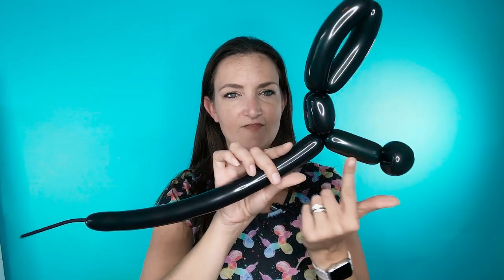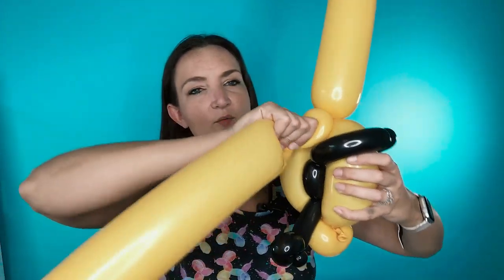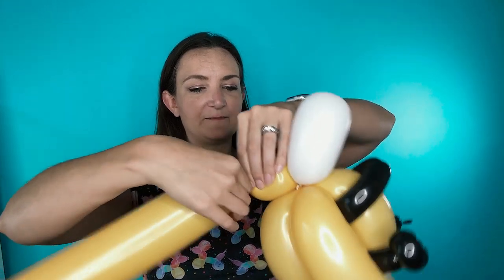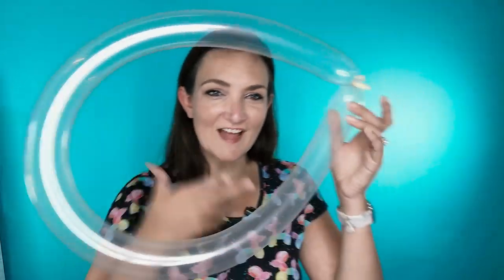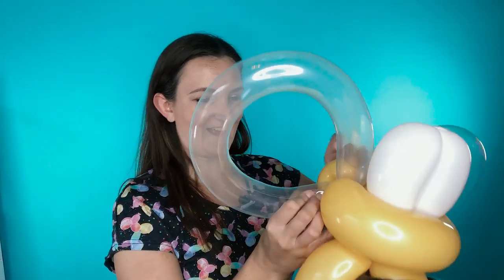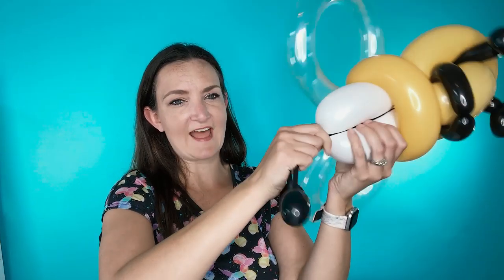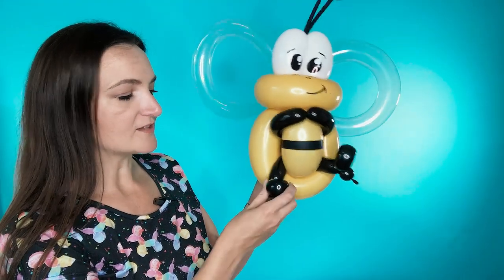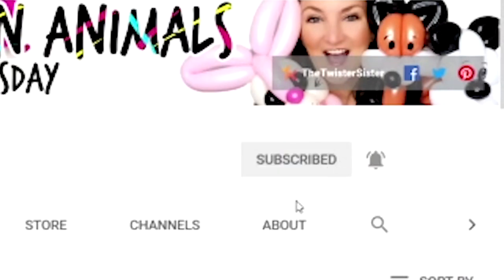Bumble Bee Balloon Animal Tutorial!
** For more POD BOD style balloon animals check out my series

📸 I'd love to see photos of your Bumble Bee balloon animals this week!  Share photos over in our free Facebook group

Supplies for BEE Balloon Animals 🎈🎈🎈
🎨 Posca Paint Pens
Balloons needed for this bumble bee balloon animal -